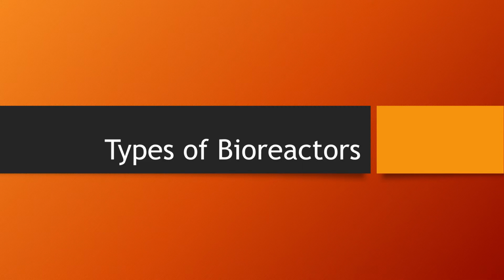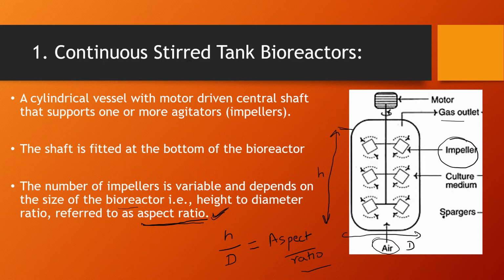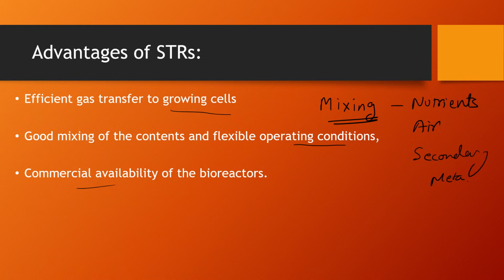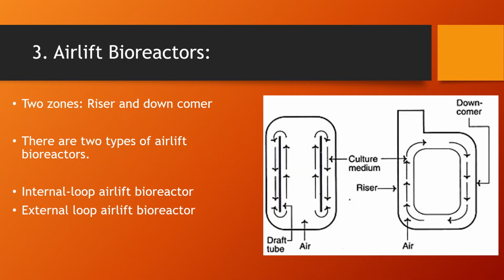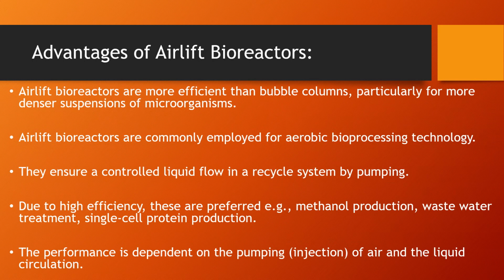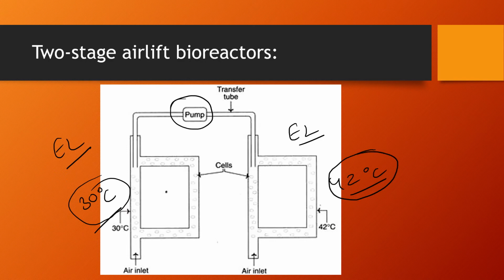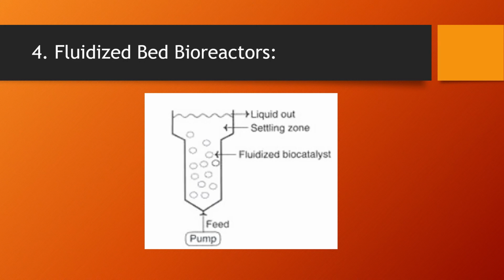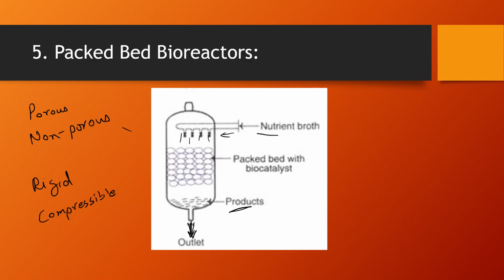Bioprocess Engineering| Types of Bioreactors GATB 2021 IIT-JAM BT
Hello,
This video is a part of Bioprocess Engineering. In this video, various types of bioreactors are described.